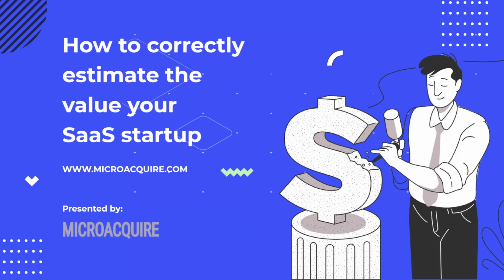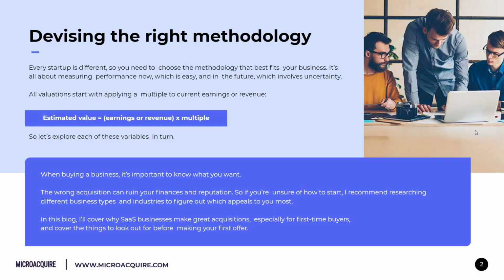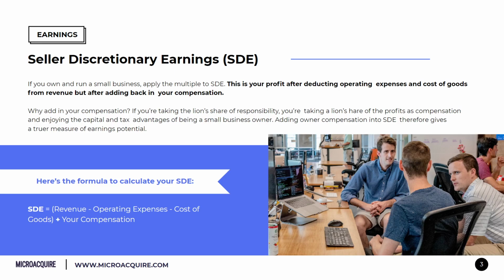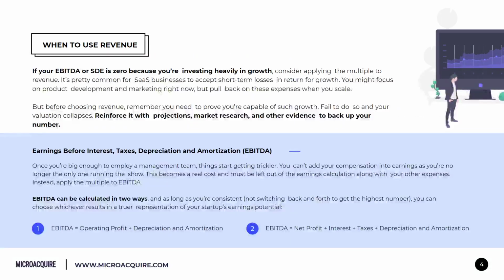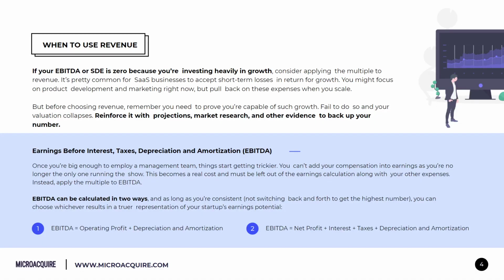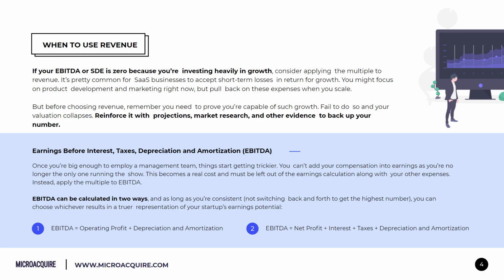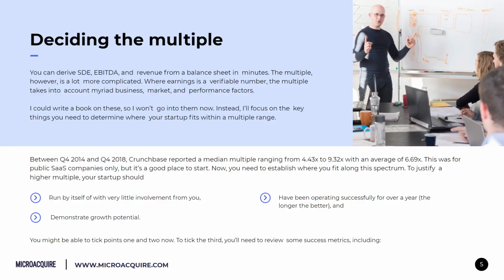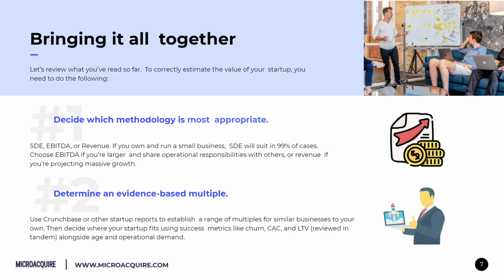Startup Valuations - Acquire.com Academy